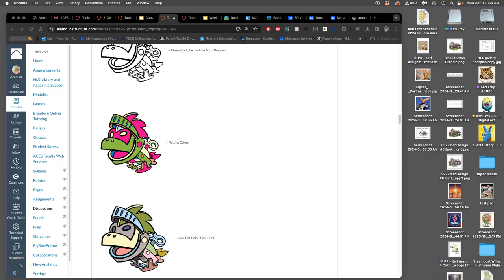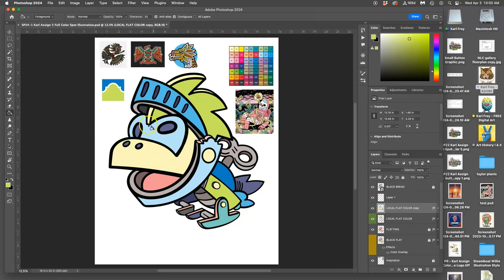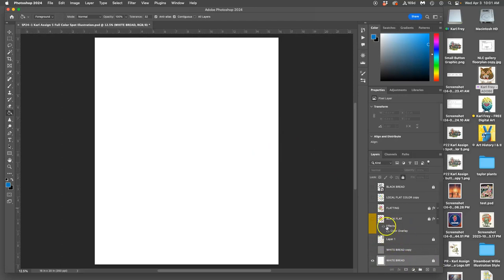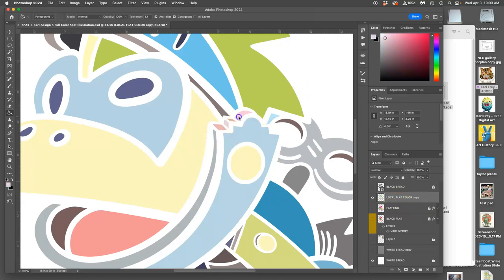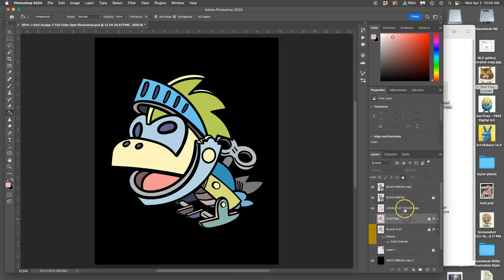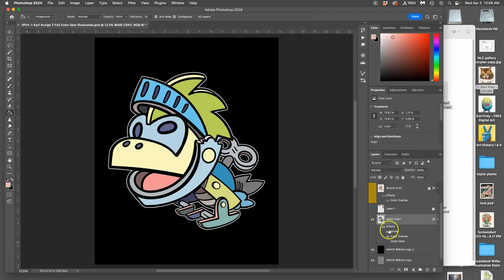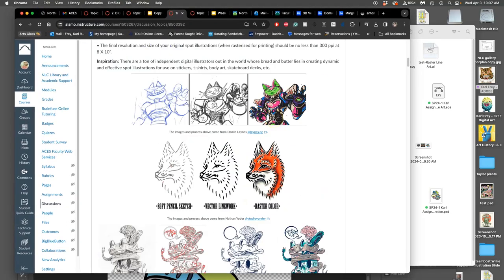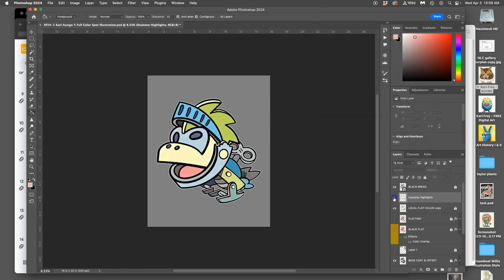10 Setting Up an Offset & Adding Duotone Highlights in Adobe Photoshop